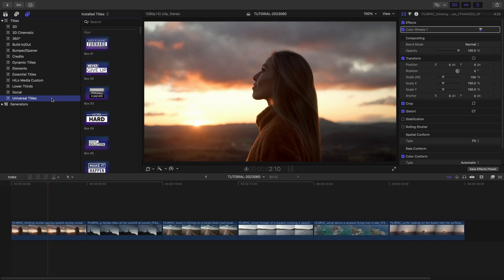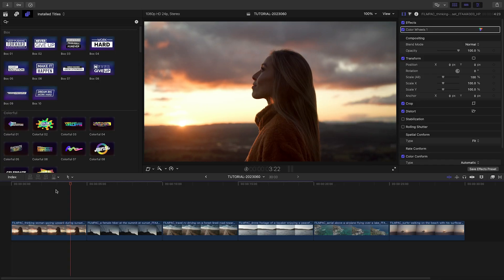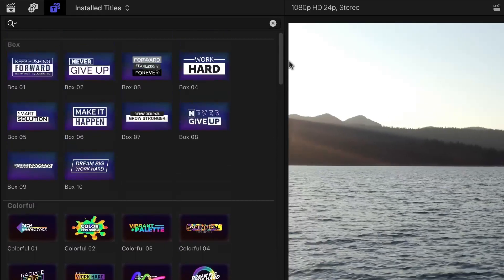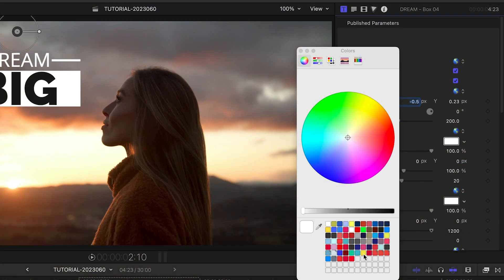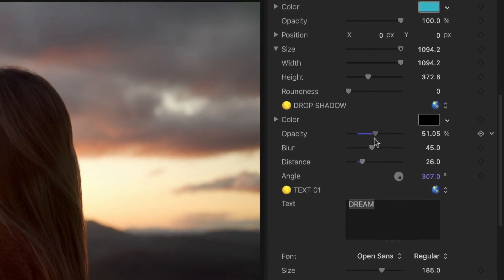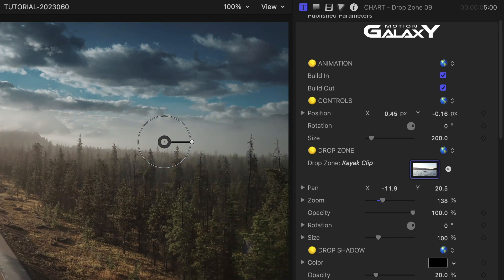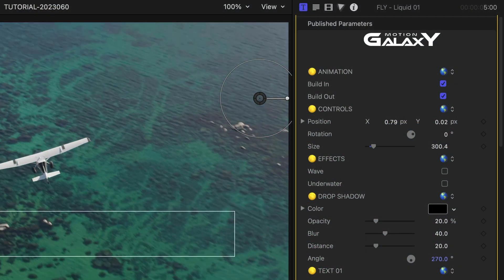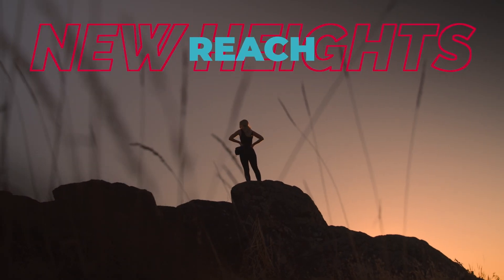First Look at Universal Titles for Final Cut Pro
Dive into the huge pack of text effects with Universal Titles for Final Cut Pro.

With 100 uniquely crafted, animated presets spanning over 10 diverse categories, designing compelling content has never been so effortless.

Whether you're working on a client's text-based promo or your own creative project, these presets make the process seamless.

Experience tons of customization options each category offers, and produce dynamic timelines in a fraction of the time it'd usually take.

Universal Titles isn't just a set; it's a treasure trove for every video creator.

CHAPTERS:

00:00 Intro
00:13 How to Download
00:20 Final Cut Pro Tutorial
00:34 Preset Categories
00:56 Example 1
02:04 Example 2
02:11 Example 3
02:28 Example 4
02:44 Example 5
03:00 Example 6
03:13 Final Examples
03:43 Learn More!